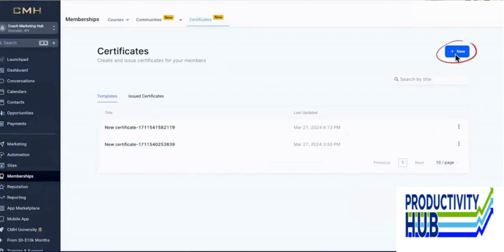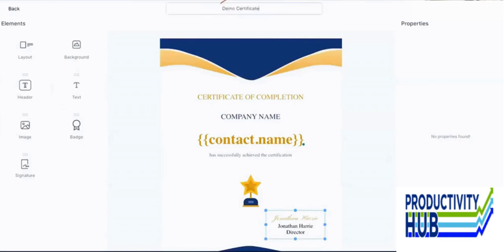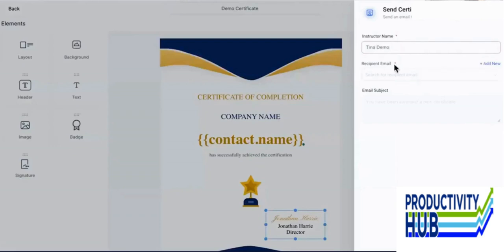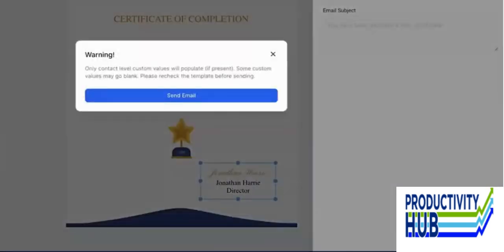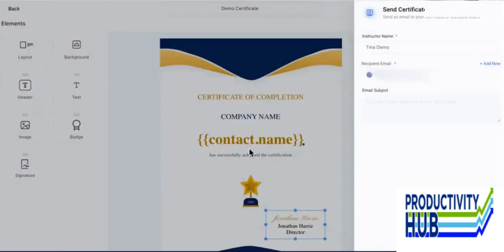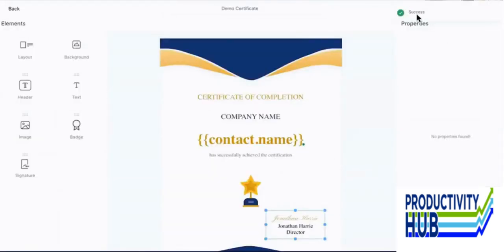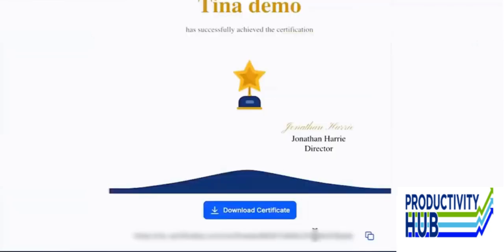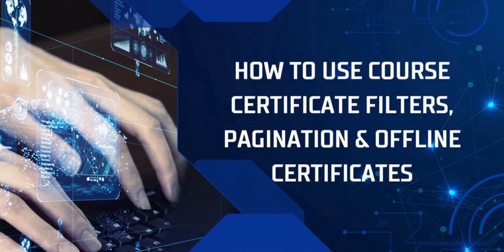How to Use Course Certificate Filters, pagination & Offline Certificates